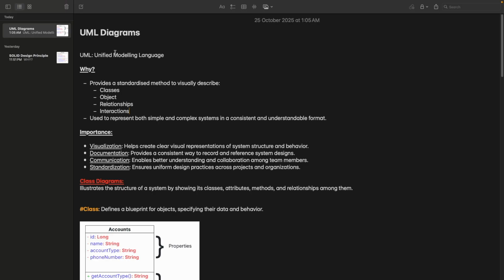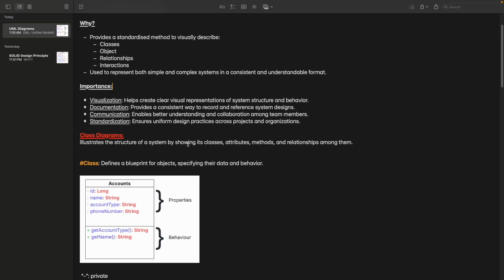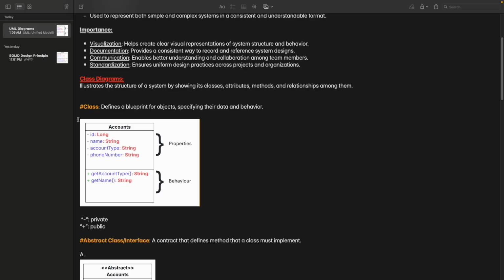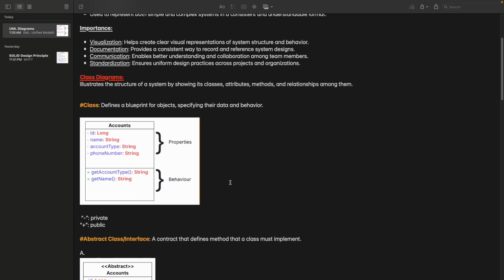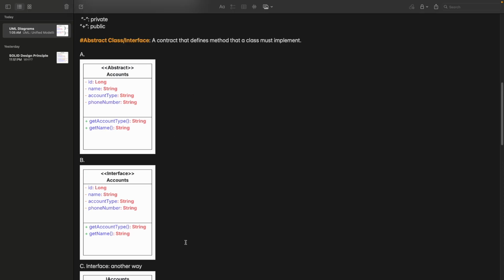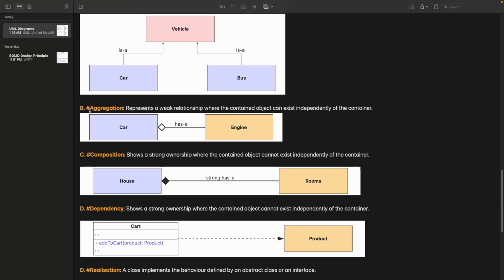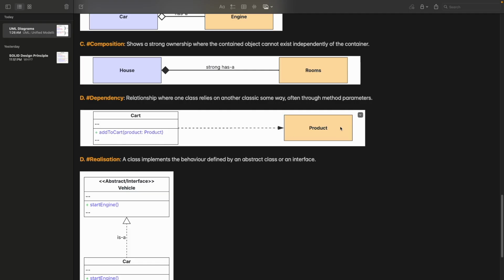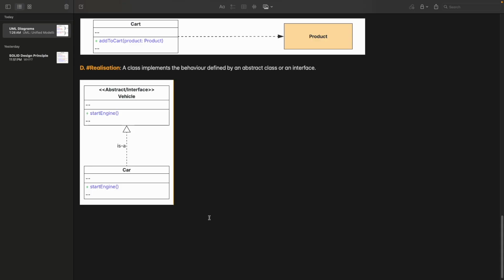UML Explained: Complete Concepts & Structures with Examples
Unlock the complete understanding of UML (Unified Modeling Language) — the universal standard for designing and visualizing software systems.
In this video, you’ll learn everything about UML diagrams, their concepts, basic elements, and relationships such as association, aggregation, composition, dependency, inheritance, and realization — all explained with clear examples.

Perfect for students, developers, and system designers, this tutorial simplifies UML concepts, showing how to represent classes, objects, and interactions across simple and complex systems. Whether you’re preparing for exams, working on projects, or entering software design, this guide will help you master UML visually and effectively.